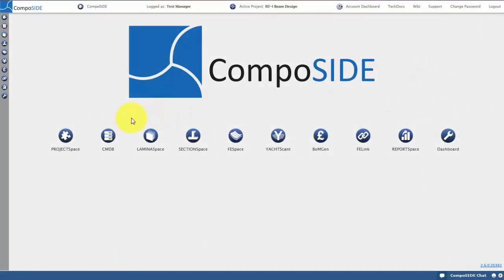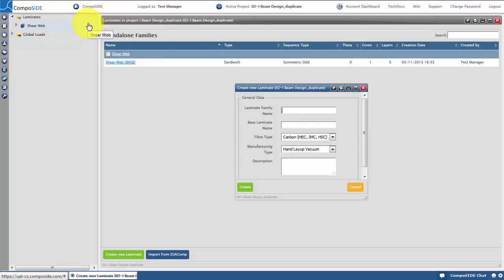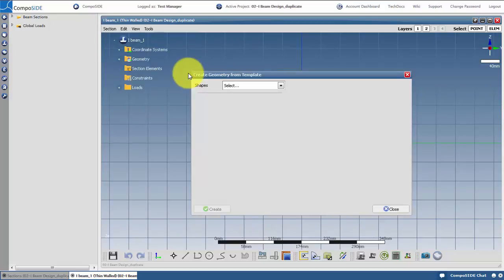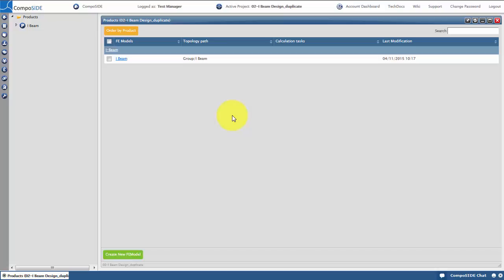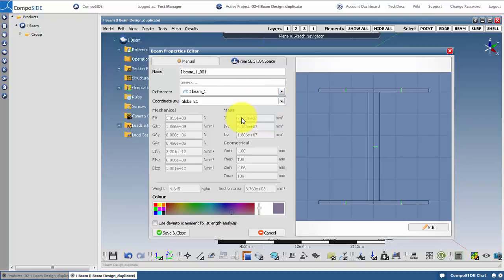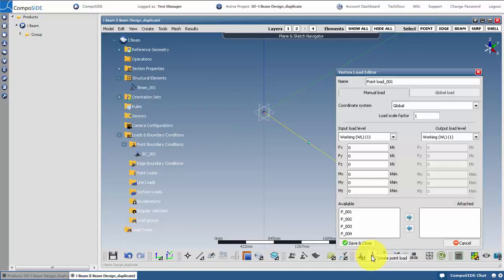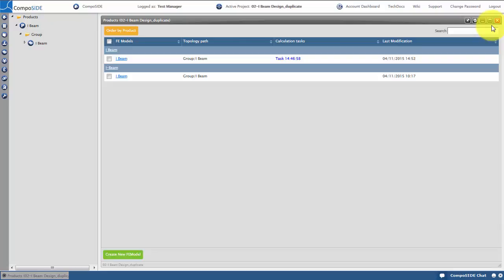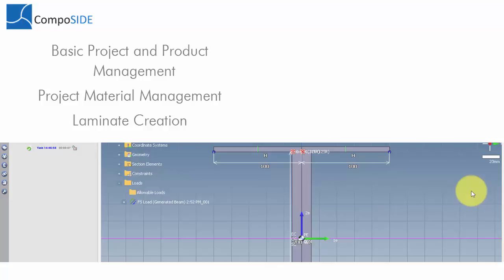CompoSIDE Tutorial - I Beam Design and Bill of Material Generation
This tutorial gives you an introduction into CompoSIDE, showing you the basic workflow to create and analyse a basic sandwich panel within CompoSIDE from start to finish.

Please use the recap slides to pause and try it yourself!